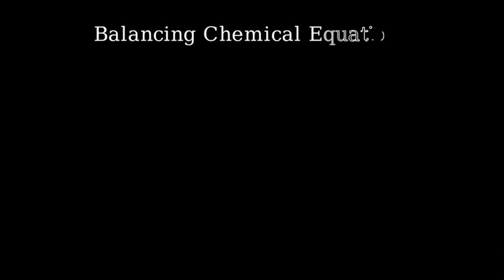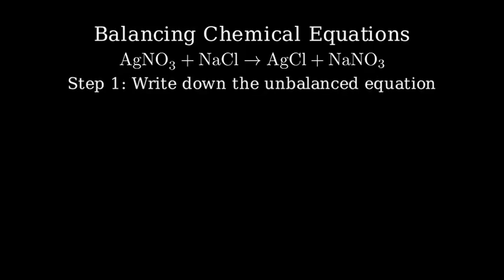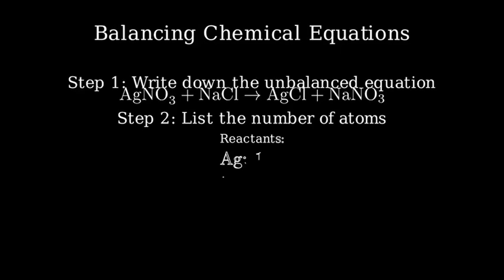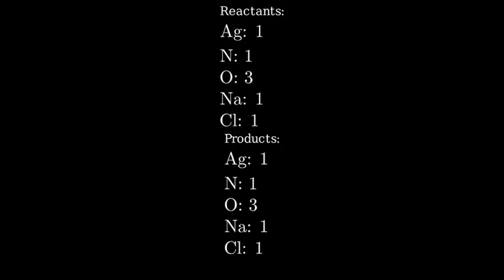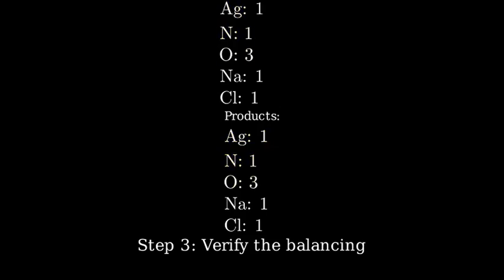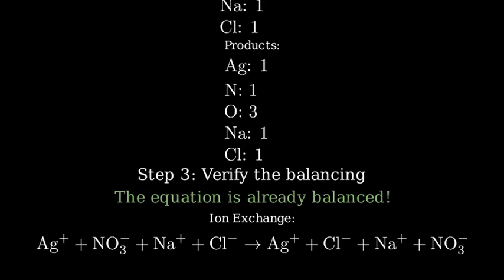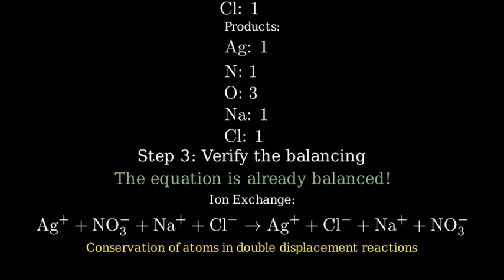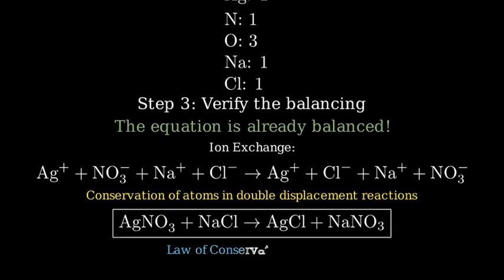How to balance AgNO3 + NaCl = AgCl + NaNO3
Step-by-Step Guide to Balance: AgNO₃ + NaCl = AgCl + NaNO₃

1. Write down the unbalanced equation:
   AgNO₃ + NaCl = AgCl + NaNO₃

2. List the number of atoms for each element on both sides:

   Left Side:              Right Side:
   Ag = 1                  Ag = 1
   N = 1                   N = 1
   O = 3                   O = 3
   Na = 1                  Na = 1
   Cl = 1                  Cl = 1

3. Check if all elements are balanced:
   - All elements have the same number of atoms on both sides.

4. Since the equation is already balanced, no further adjustments are needed.